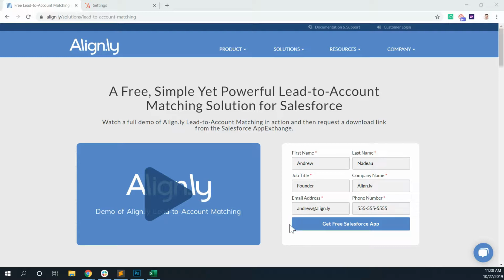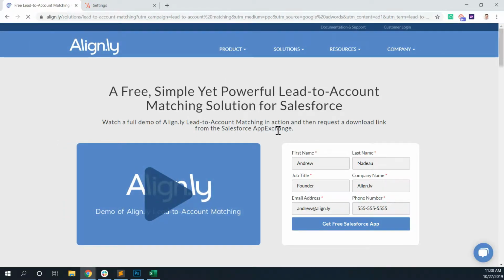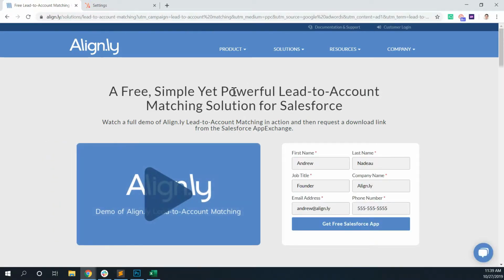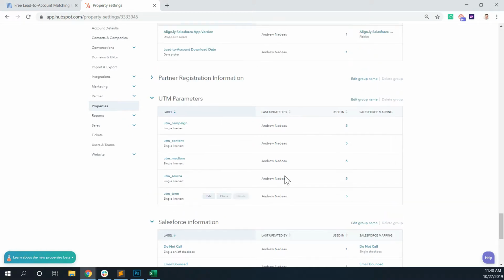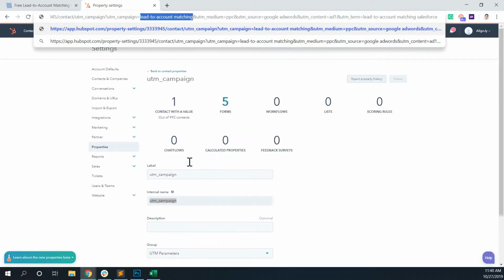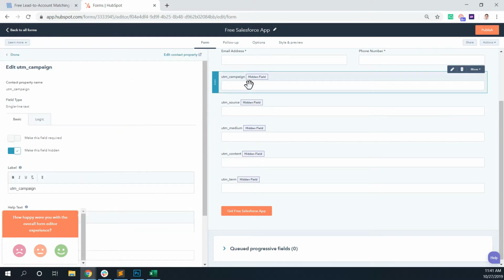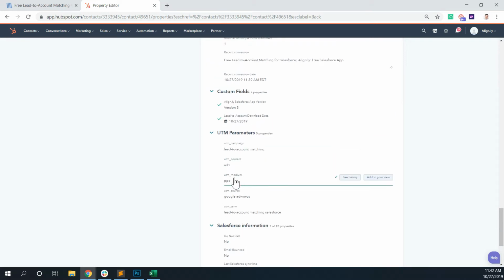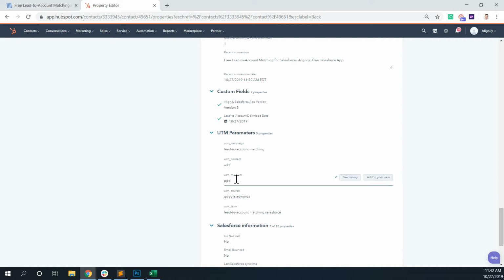How to Pass UTM Parameters into a HubSpot Form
- In this video we demonstrate how to pass UTM parameters from a URL into a HubSpot Form using hidden form fields.